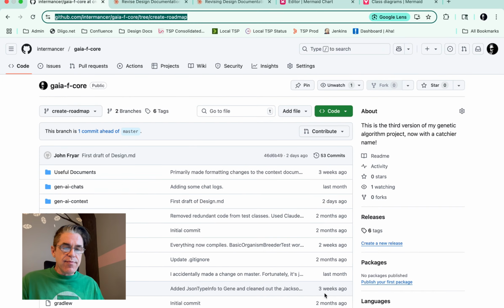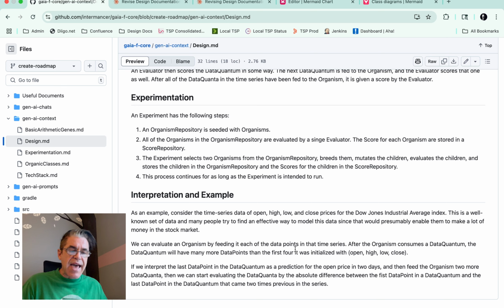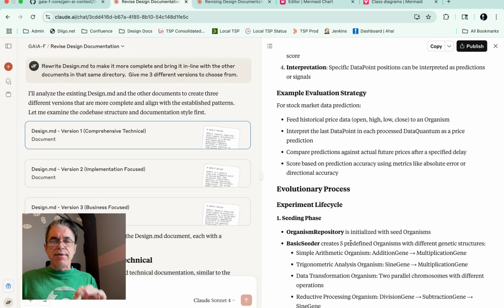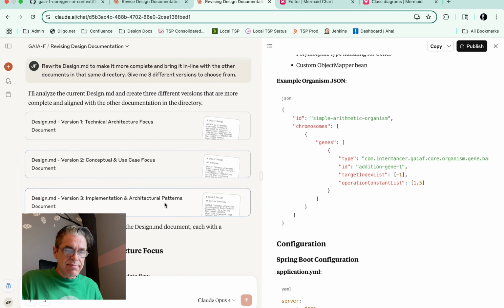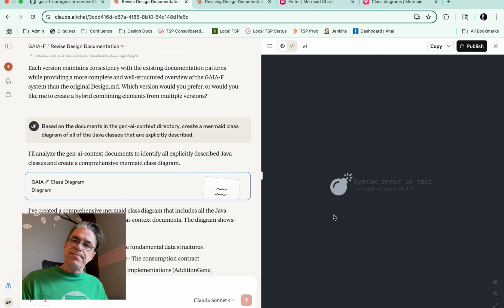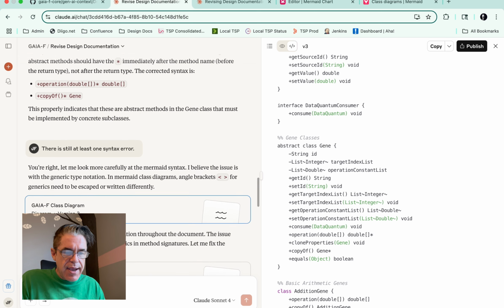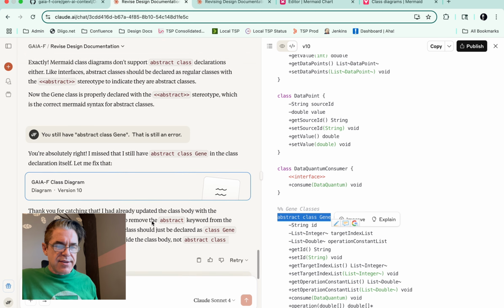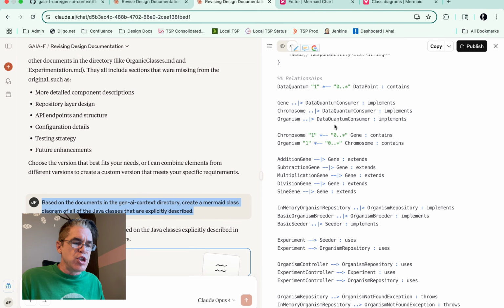Stepping back to design with Claude 4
Claude 4 is out! I'm using it to (finally) design the system.